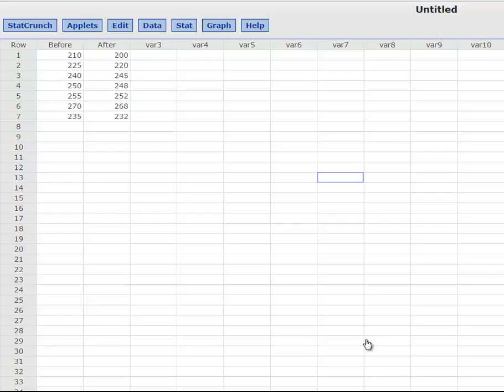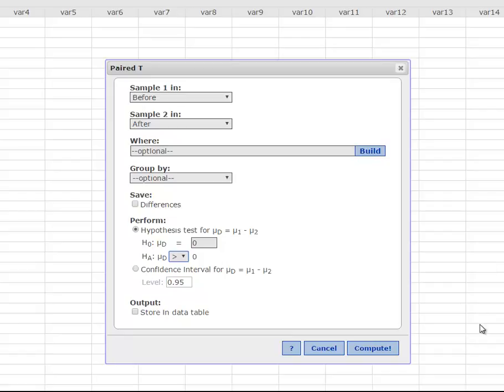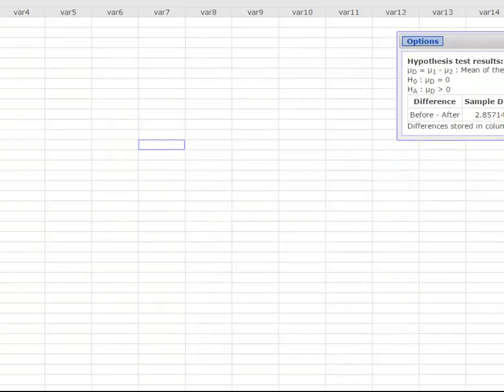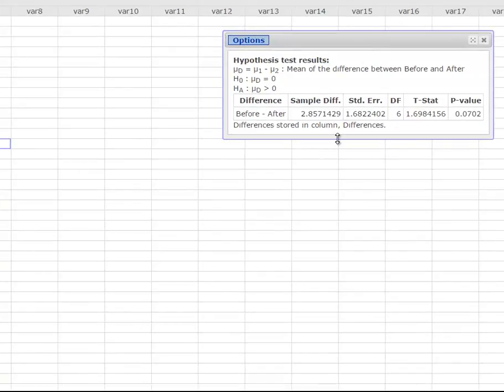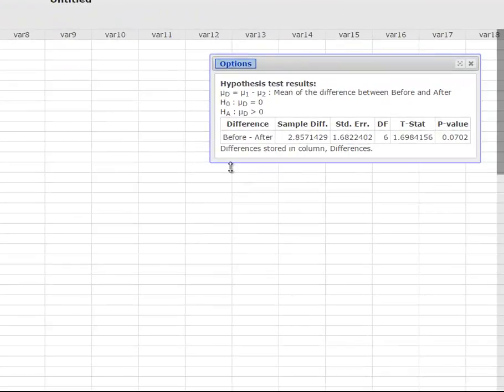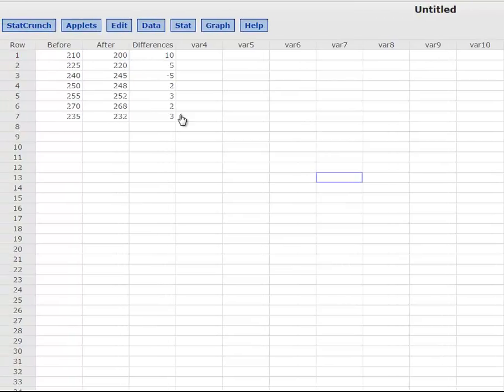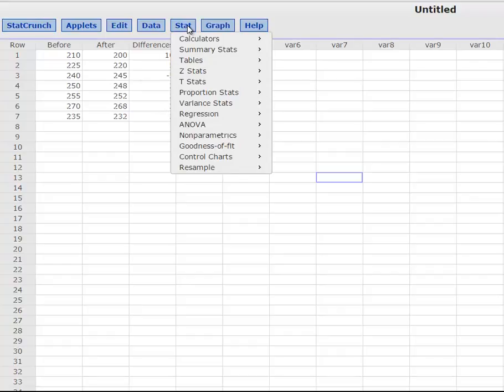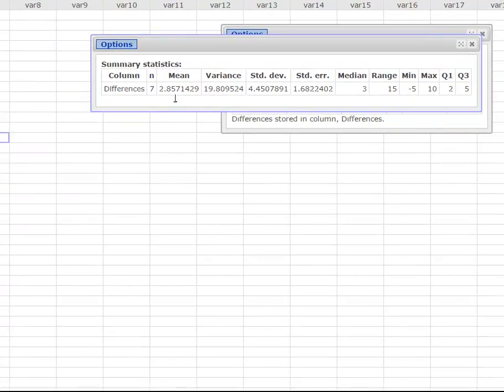Paired T-Test Getting a Column of Differences in StatCrunch